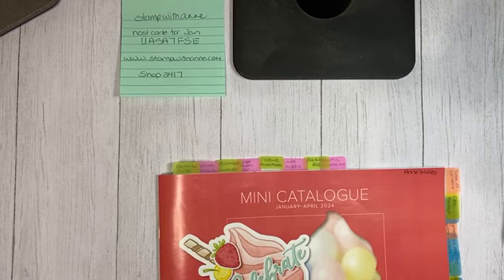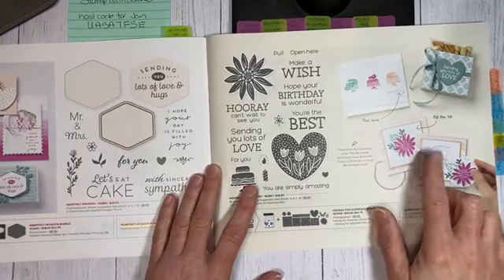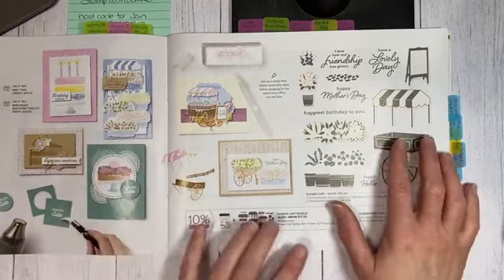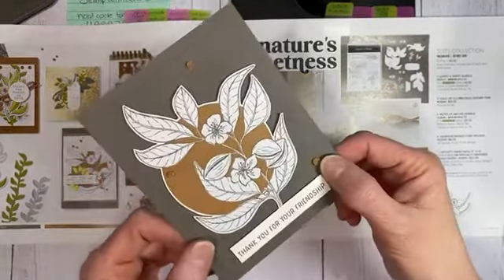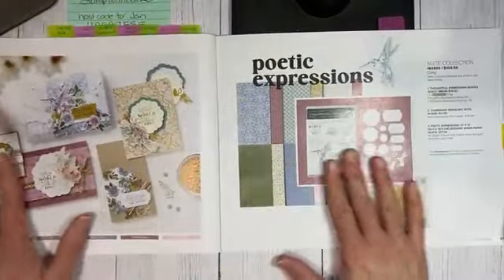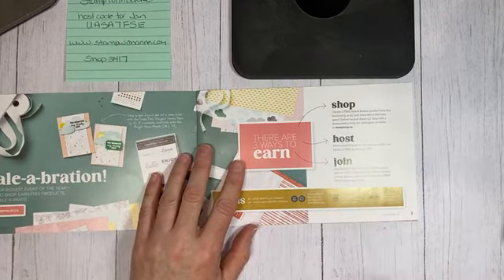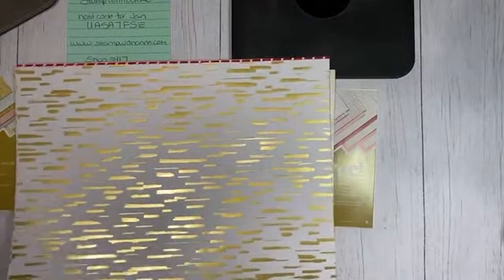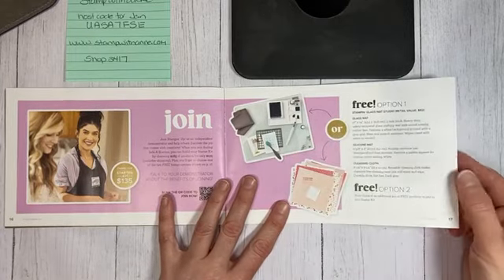January to April Mini & Salebration Catalogue Walk Through along with samples - Crafty Session #110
Come join me as I walk you through the January to April and Saleabration catalogue. As we go through the catalogue, I will share products and samples created with that products. Grab a drink, your catalogue and join me for a catalogue walk through.

Gather your supplies and let's create

Want to craft with me and need to order these products that I used in this video, please go

I would love to help you find all the benefits that I have enjoyed since being a Stampin' Up! Demonstrator for 16 years. The community, the friendship, the creative community, the joy,  sneak peaks and the discount are a few of my favourite. But the list goes on and I can't imagine the Stampin' Up! community not in my life! Let's work together to get you started!! We would love to haver you on this amazing journey!!

I would love to hear your positive thoughts as it means the world to me and help me continue to make free video tutorials just like this one.
Thank you so much for taking the time to watch my video today, let's craft together!!!

Happy Creating:
Anne